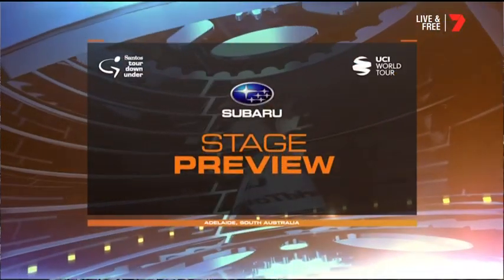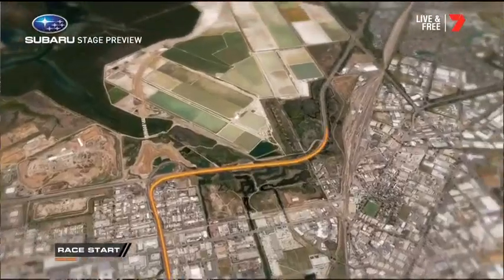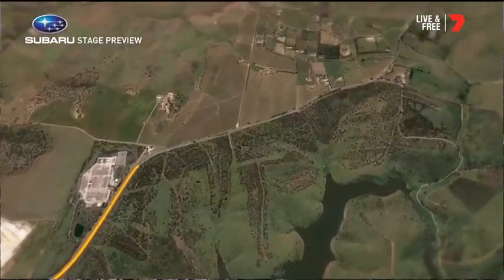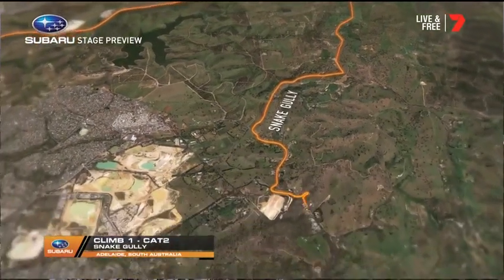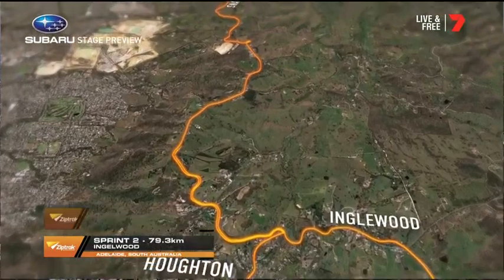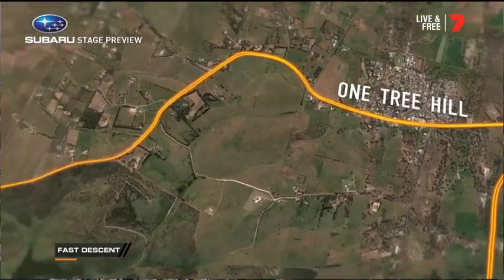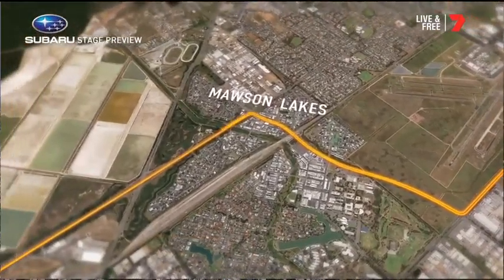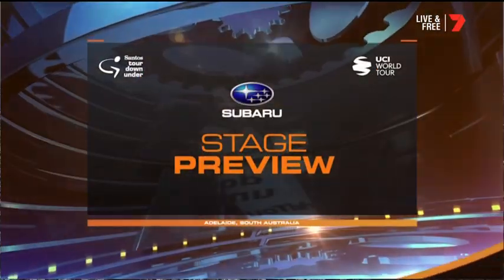Ziptrak® Stage 1 Subaru Stage Preview | 2019 Santos Tour Down Under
The riders are underway on Ziptrak Stage 1. Here's the Subaru Stage Preview, and it's set to be a fast and furious finish!!